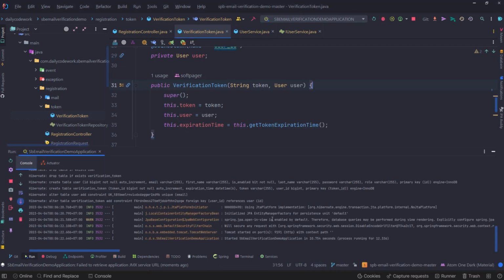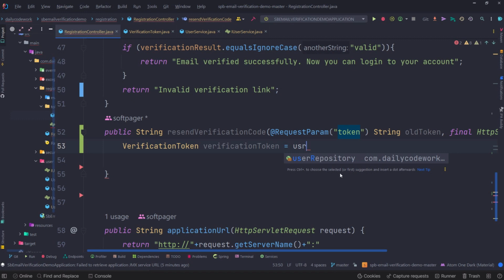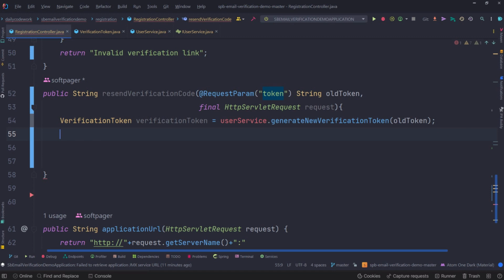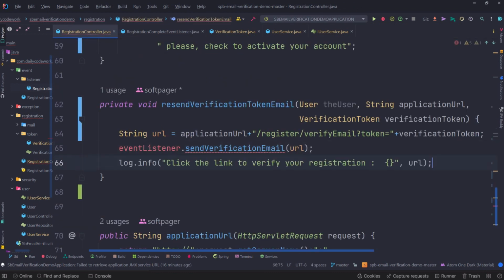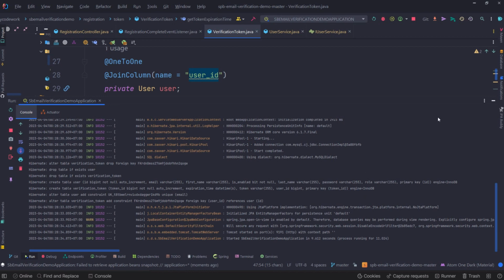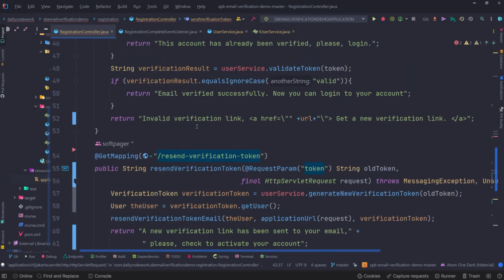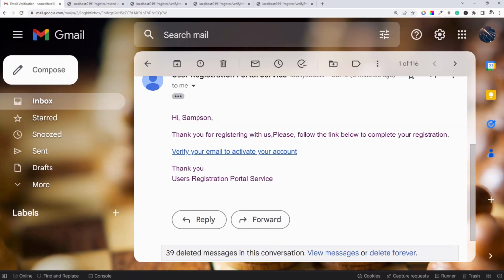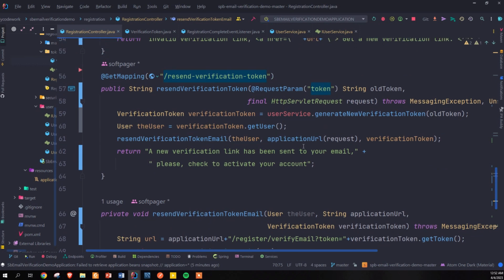The Quick Fix: Re-Sending Expired Verification Token in Spring Security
How to Resend Email Verification Token To Users | Spring Boot 3 | Spring Security 6

The previous demo:

Email Verification in Spring Security and Spring Boot